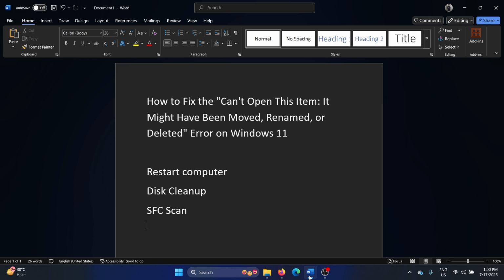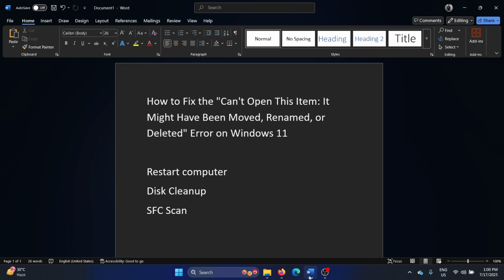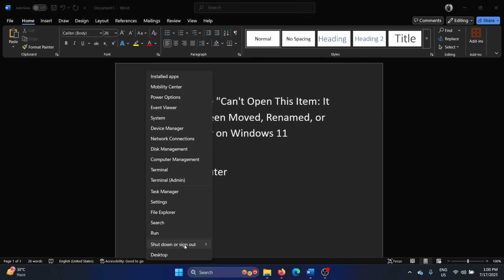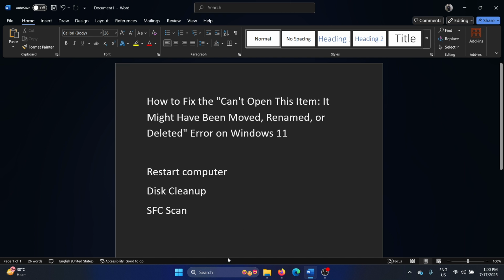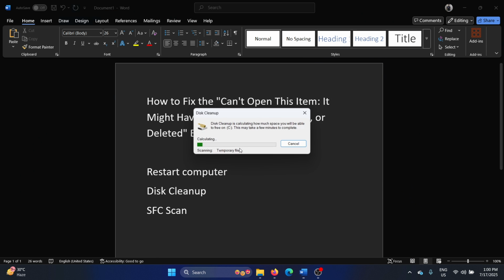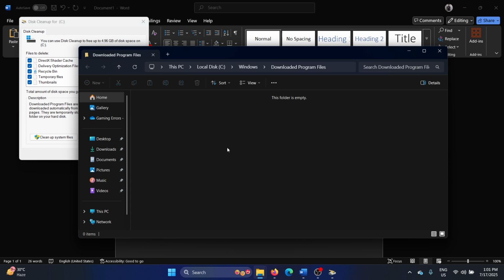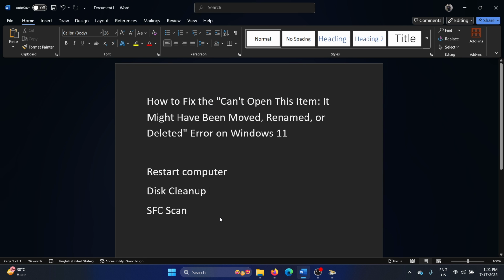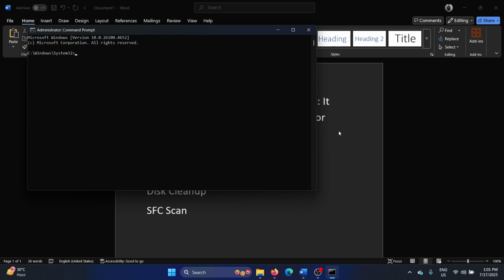How to Fix the Can't Open This Item It Might Have Been Moved, Renamed or Deleted Error on Windows 11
Video Title:How to Fix the Can't Open This Item It Might Have Been Moved, Renamed or Deleted Error on Windows 11

If you wish to Fix the Can't Open This Item It Might Have Been Moved, Renamed or Deleted Error on Windows 11 then please watch this video.